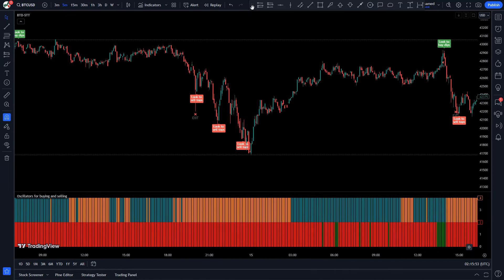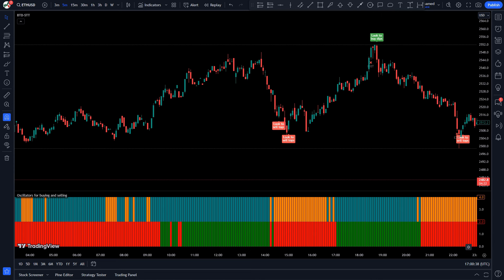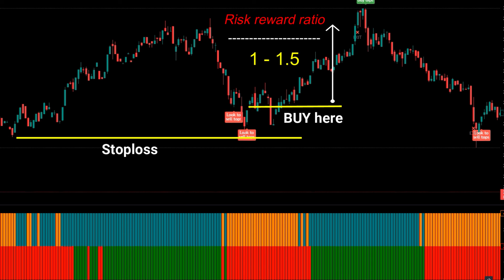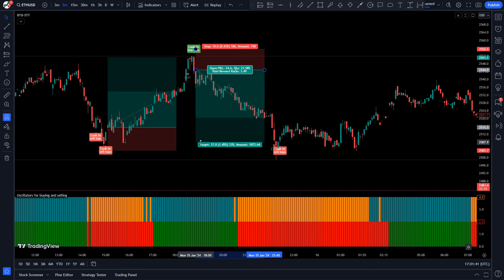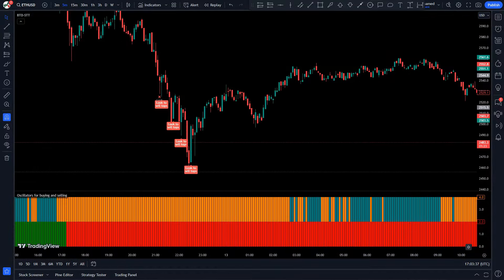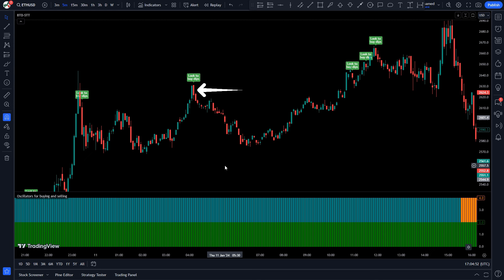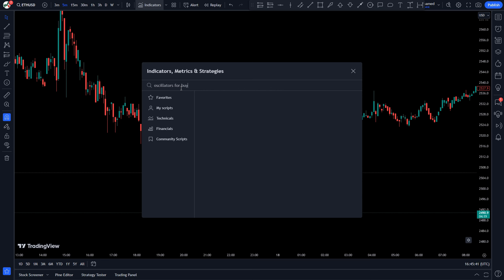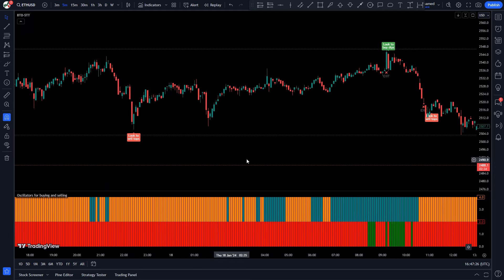NEW TradingView Indicator Gives EXACT Buy Sell Signals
The tops trading view indicator designed to help you master the trend and boost your trading success.
It takes into consider ation various technical indicators, and historical data to provide you with accurate and timely signals.

0:00 Intro
0:49 Buy set up
1:28 Sell set up
2:23 More example
4:05 How to set up indicator

buy sell signal indicator tradingview, forex buy sell indicator, crypto buy sell indicator, best tradingview indicator, stradingview best indicators, buy sell indicator tradingview, buy sell signals, Algo Trading